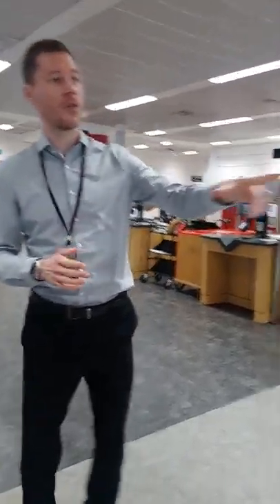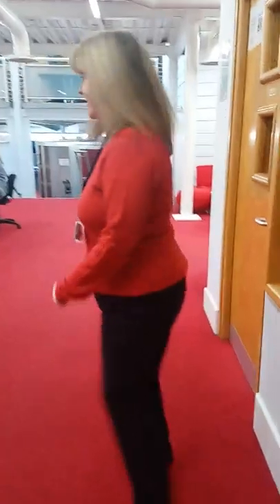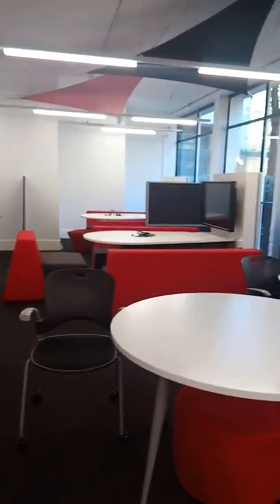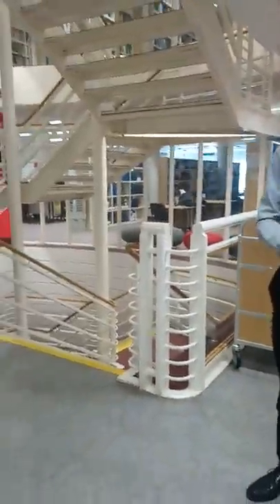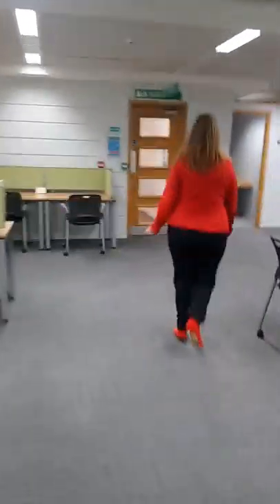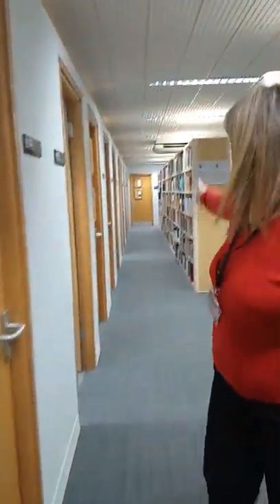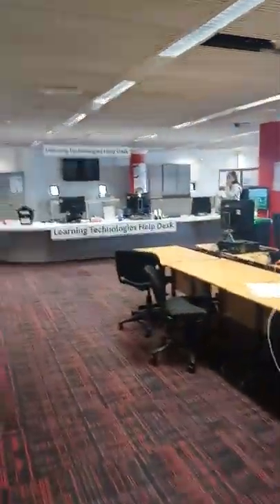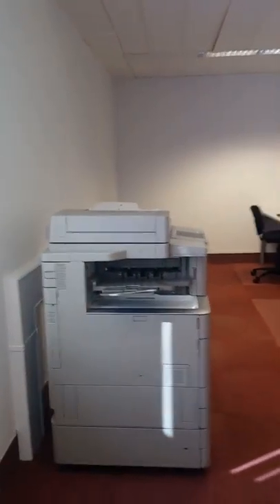Library Tour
This is a tour of the Solent University library in September 2018.